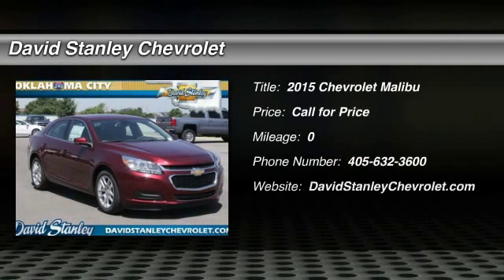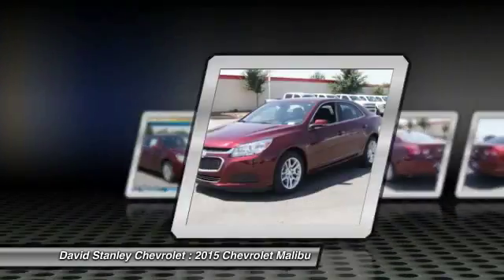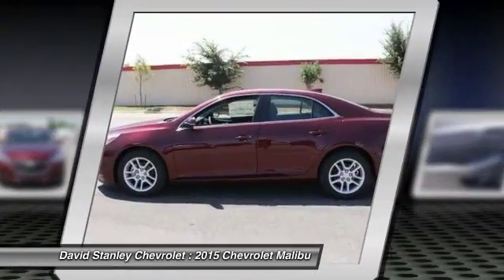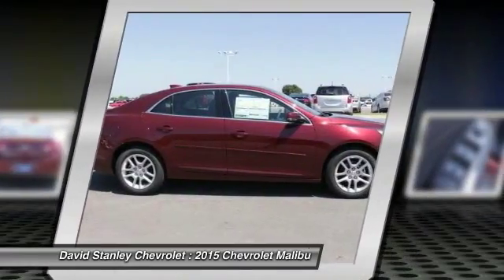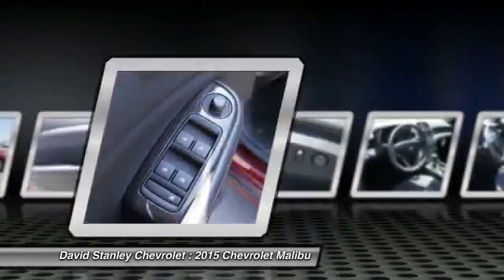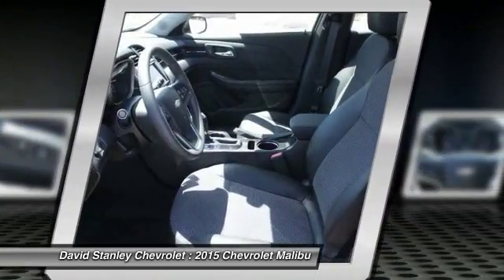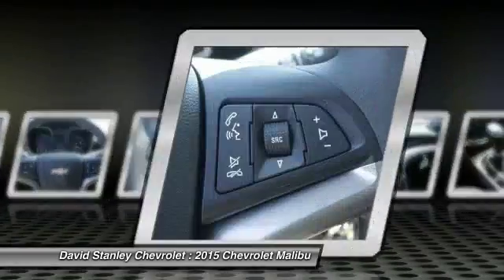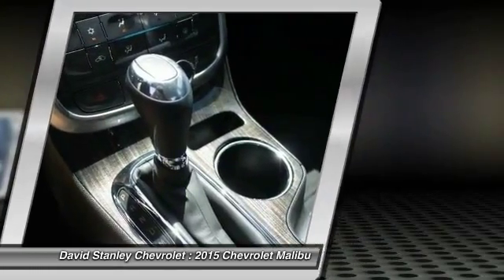2015 Chevrolet Malibu Oklahoma City OK 297332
2015 Chevrolet Malibu LT 1LT

ECOTEC 2.5L I4 DGI DOHC VVT, 6-Speed Automatic Electronic with Overdrive, FWD, Butte Red Metallic, and Jet Black w/Premium Cloth/Leatherette Seat Trim. How inviting is this stunning 2015 Chevrolet Malibu? It is nicely equipped with features such as 6-Speed Automatic Electronic with Overdrive, Butte Red Metallic, ECOTEC 2.5L I4 DGI DOHC VVT, FWD, and Jet Black w/Premium Cloth/Leatherette Seat Trim. When H2O starts showing up in the weather forecast, the FWD power delivery will help keep you in control of things. Not all customers qualify for incentives. Please contact dealer for details. $1,000 - SC SE and WE Region Chevrolet Bonus Cash. Exp. 08/31, $1,500 - General Motors Consumer Cash Program. Exp. 08/31